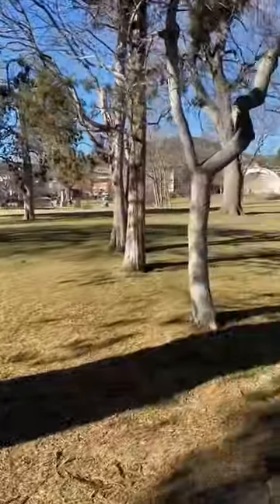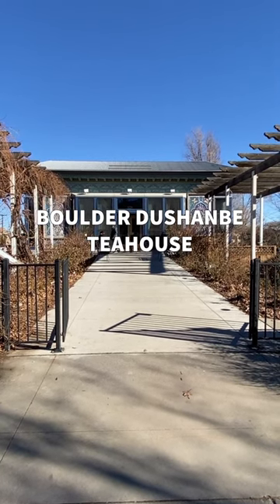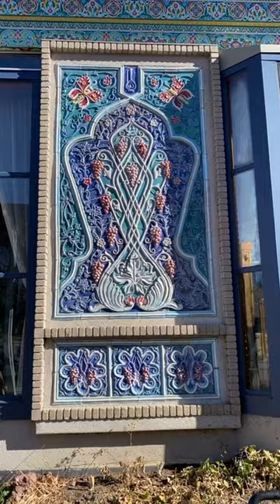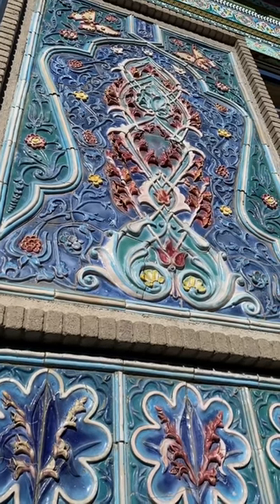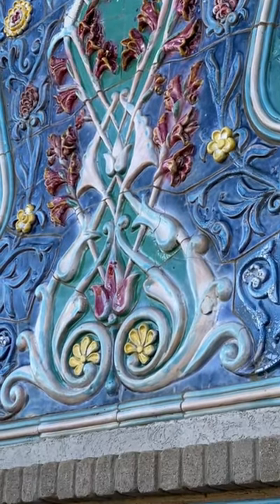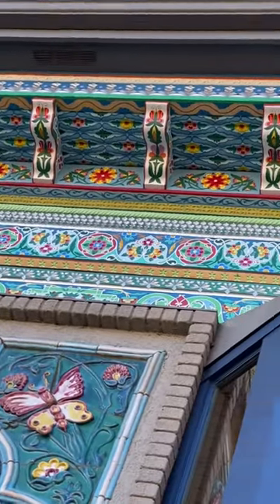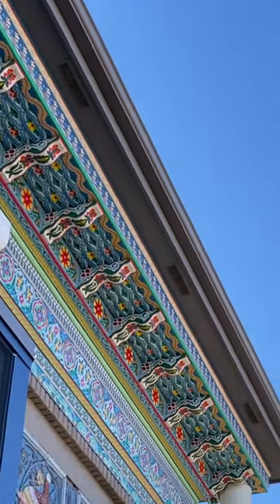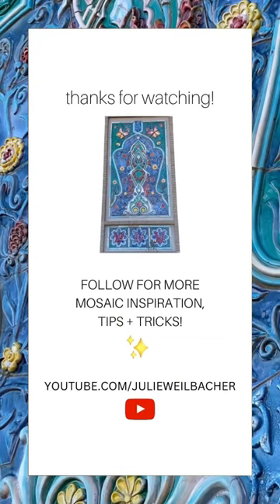You've Never Seen a Building Like This! 😍✨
Stunning handmade ceramics on the exterior of the Boulder Dushanbe Teahouse in Boulder, CO.

Mosaic Clarity Checklist ⭐️Subscribe to my channel ⭐️ Shop my favorite mosaic tesserae, substrates, adhesives, etc. ⭐️ Consulting for your mosaic art ⭐️ PLAYLISTS YOU’LL LOVE - Mosaic project tutorials ⭐️ Tools tutorials ⭐️ Tesserae tutorials ⭐️ Substrates tutorials ⭐️ Adhesives + Grout tutorials ⭐️ Glass Mosaic Tutorials ⭐️ Pique Assiette Tutorials ⭐️ Organize Your Creative Space